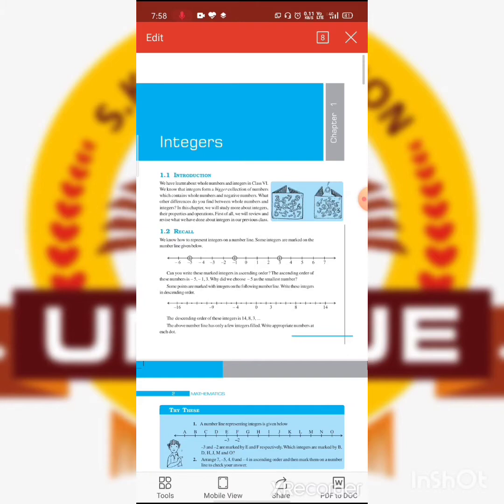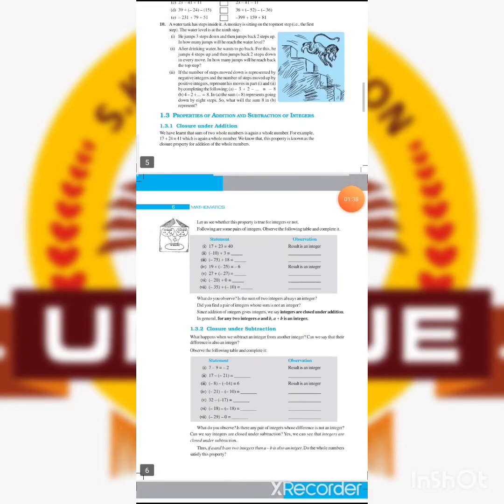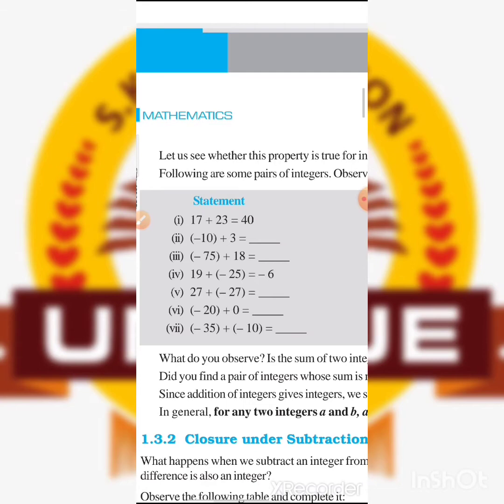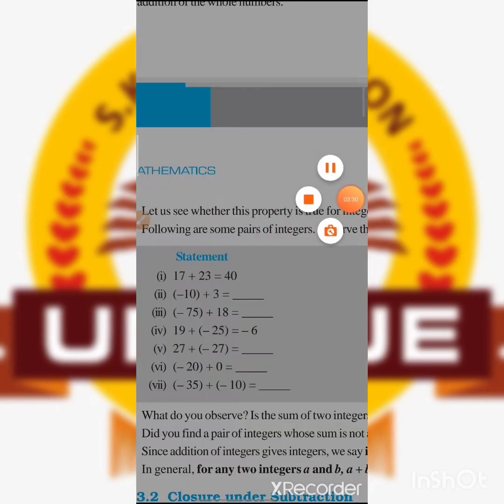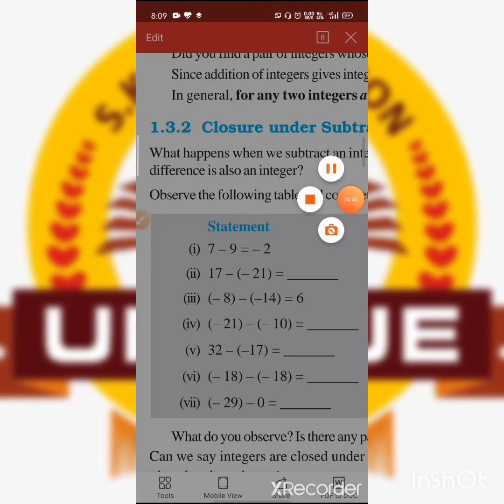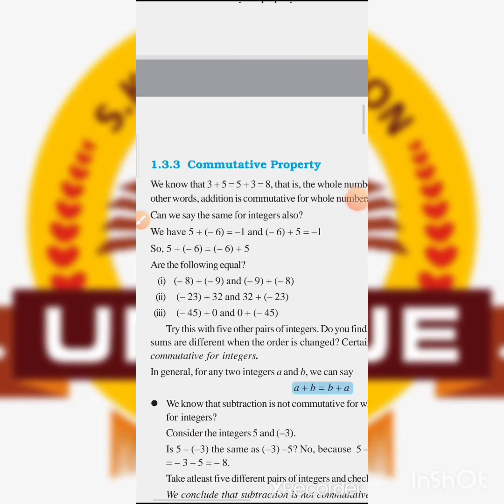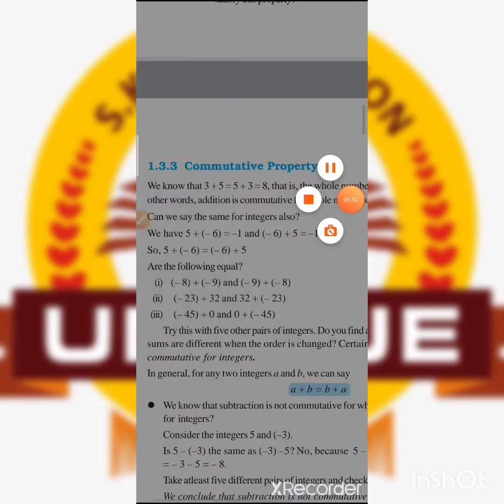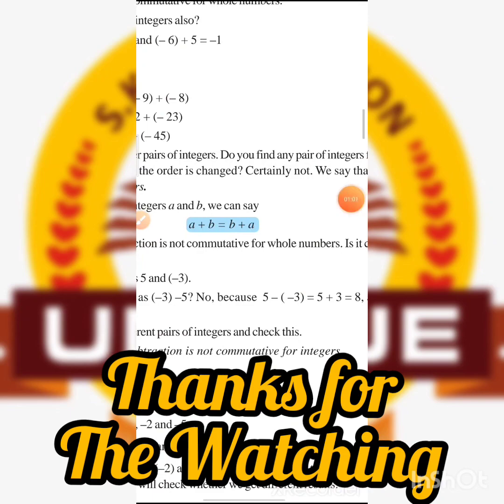07 MATH CH 1 PART 1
Grade_07_MATH_CH_01_PART_1
by Vivek Sir